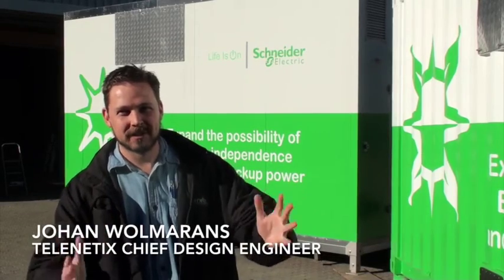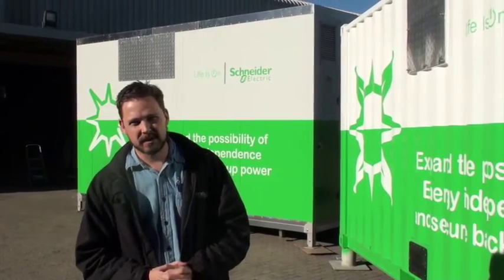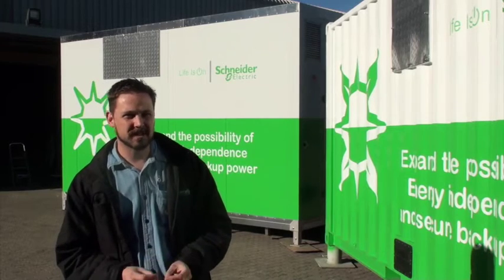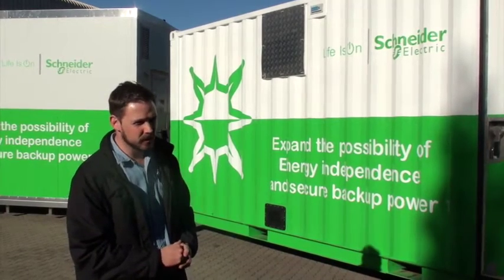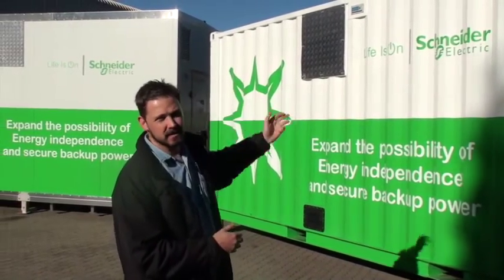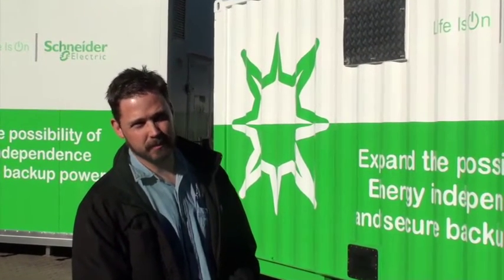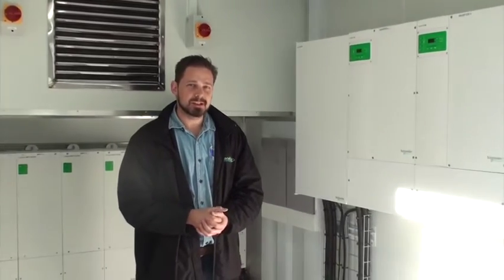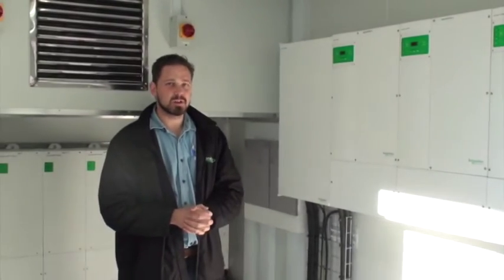TELENETIX GROUP - SOLAR MICROGRID - Solar energy generator in partnership with Schneider Electric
The latest solar technology available in partnership with Schneider Electric.  The Solar Microgrid solution can deliver peak power of 42 kW in either one, two or three phase configuration, backed by 80 kWh of battery power.  The Microgrid is a solar energy generator build into a ISO shipping container, with active cooling and double air filtration system.